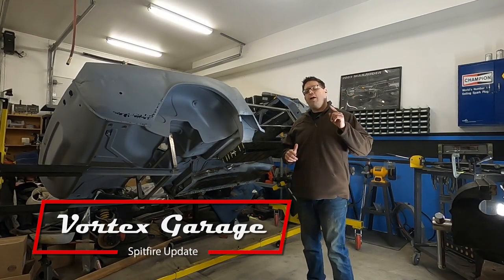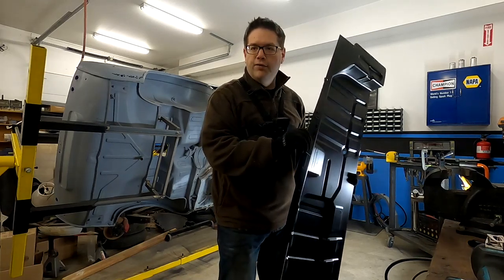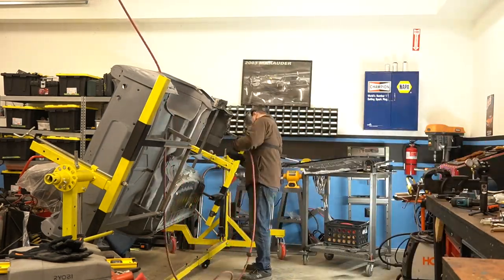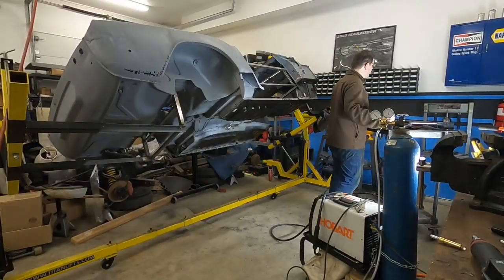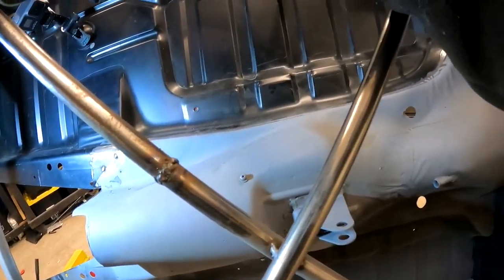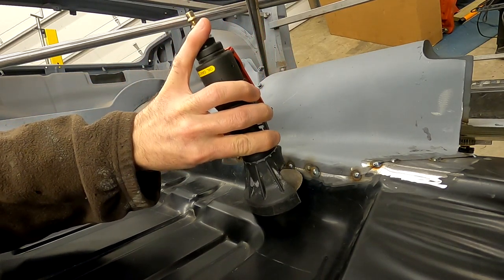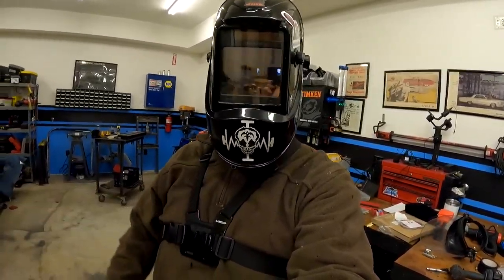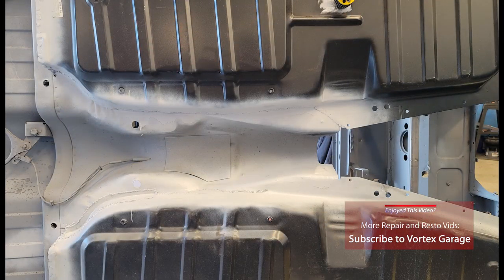Triumph Spitfire Floorpan Install - A new and better method on the RH side, full install video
Today we are sharing the installation video for our RH side floorpan install on our Triumph Spitfire.  As noted in the video, we are trying a new tactic for getting the floorpan edge welded to the existing transmission tunnel - a difficult part of this install.  This new tactic is thanks to a video from Fitzee's Fabrication here on YouTube that has a great video showing an easy method for butt welding a new panel in - do check it out!

This shows us taking that concept, and giving it a shot on this panel.  We share all the details we found as we went along.  In the end, the positioning of the panel makes it hard but it turned out well, and is definitely a better approach than what we did last time.  In our LH floorpan video ) we had tried to measure, cut, and install for a clean butt weld but it's very difficult to end up with a tight fit.  This is definitely a better way!

Ear protection - 3M 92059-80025T Disposable Earplugs, 80-Pair

Can get many more like this anywhere, so far these have been nice.  I've also used the Harbor Freight ones, these seem a tiny bit quieter, but the HF ones also worked well.  They're also individually wrapped (in pairs) so great for carrying with you, or keeping in a mobile toolbox, range case, etc.

Weldthrough Primer:

This stuff seems to work nicely, it covers good and I have less trouble getting a weld through it than another brand I had used.  But I also used to put it on thicker...a thin coat will do.

Seymour 20-1675 PBE Professional Primer, Self Etching/Weld Through Gray

Floorpans I got from Spitbits.com - have been happy with their stuff so far, and their prices are good including shipping rates.  Panels have arrived damage free so far.